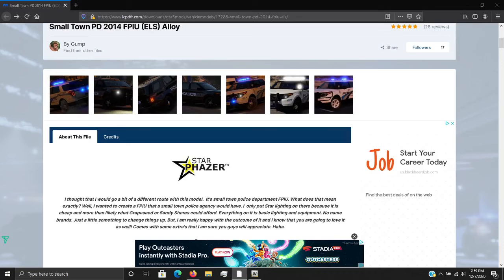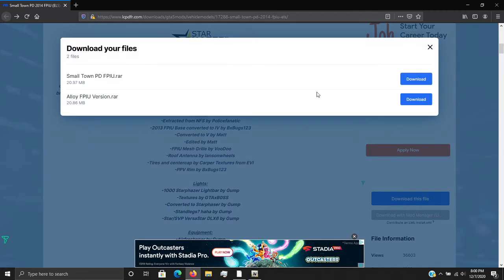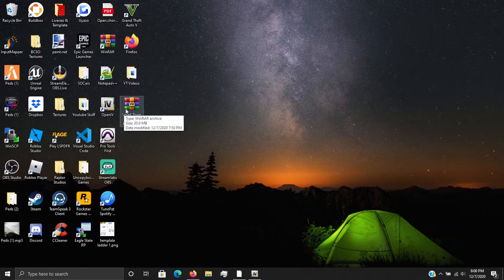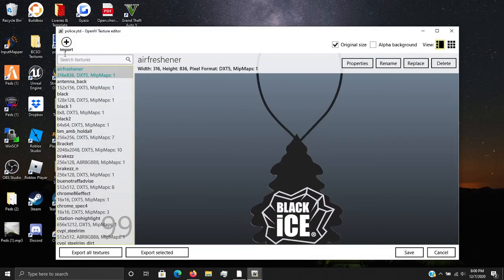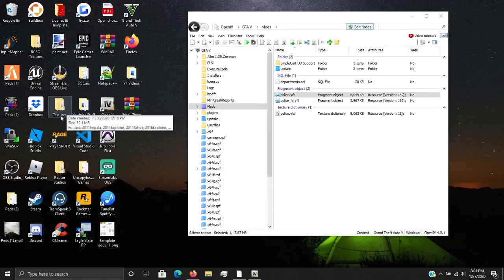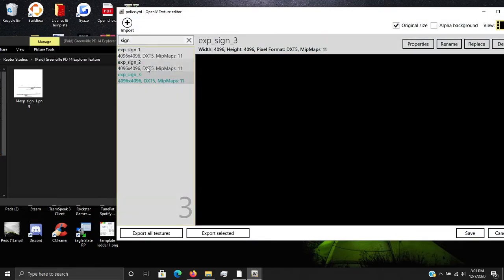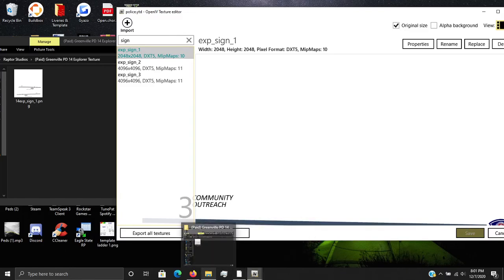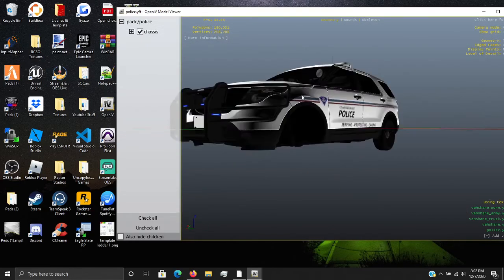How to Replace Vehicle Textures of a Car LSPDFR Tutorial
I hope I helped you guys out. Leave any questions you have in the comments.